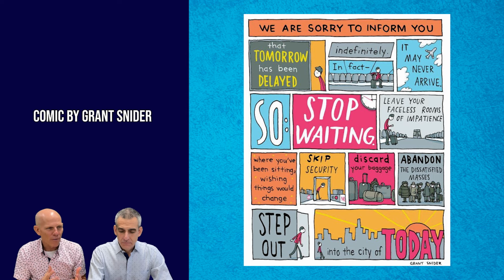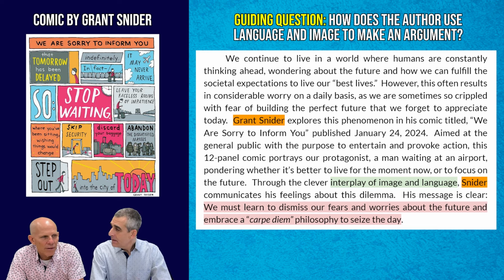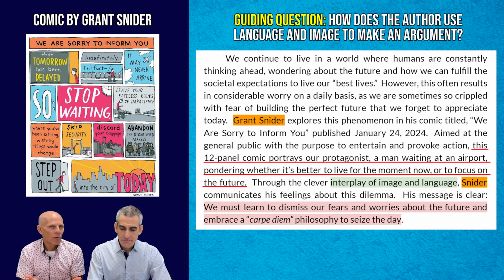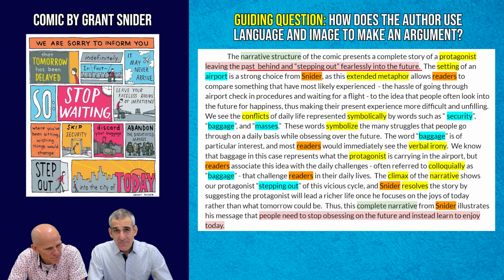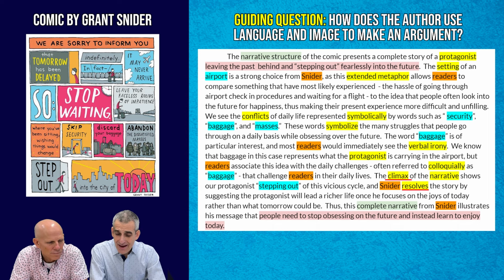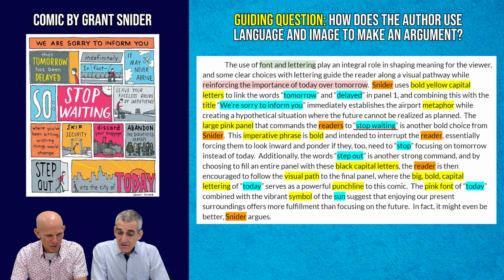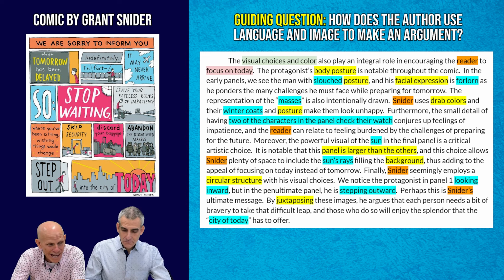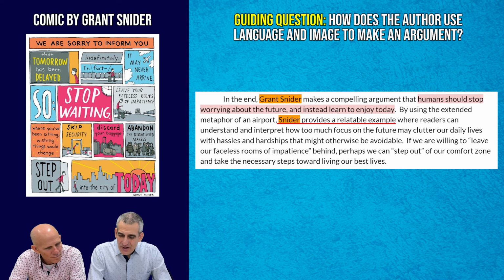IB English A: Multipanel Comics - Paper 1 - Grant Snider - FULL RESPONSE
This video explores the various ways to deconstruct, analyze, and interpret the language and visuals of a multipanel comic from Grant Snider.